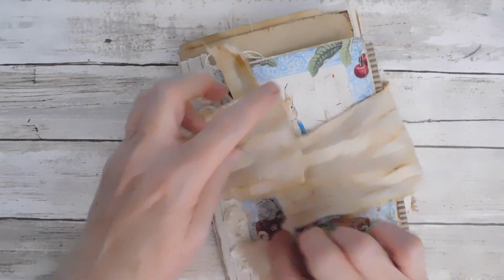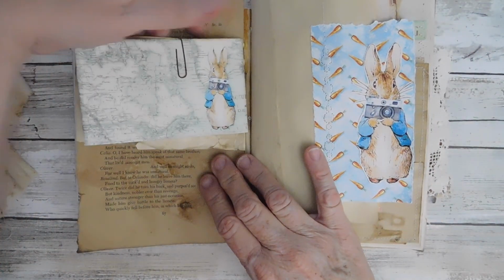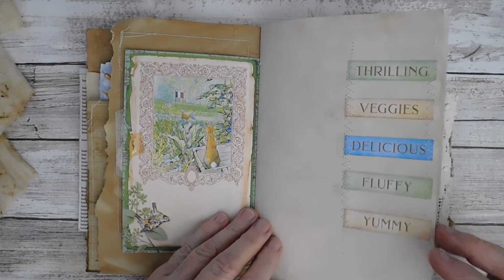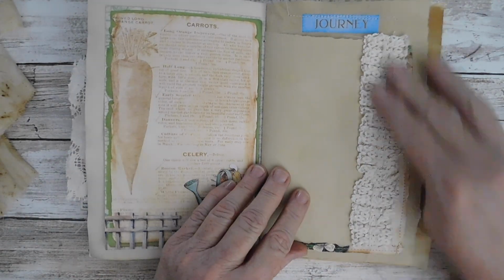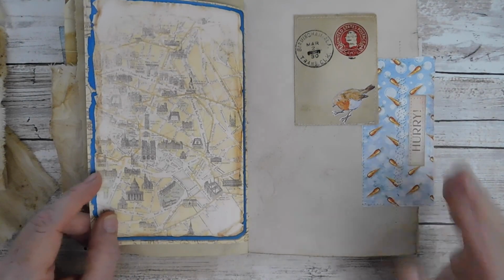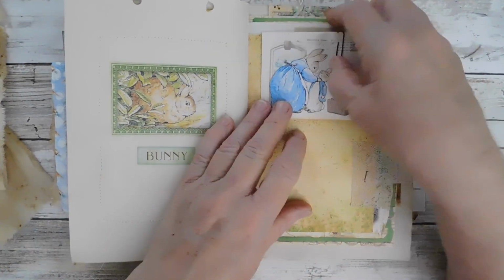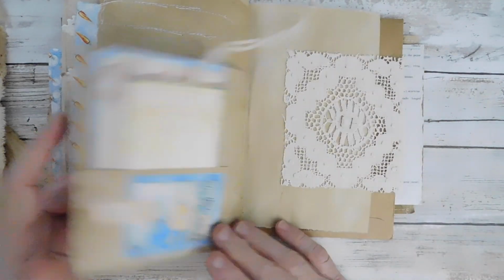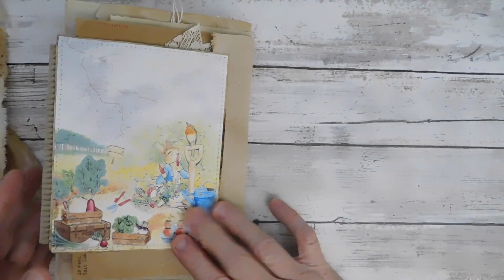Peter Rabbit's Adventure Junk Journal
This video is not intended for or suitable for children. Video may use and promote products that can be harmful to children, such as various glues, inks, paper trimmers, craft knives , sewing machine, needles and various crafting tools that could be potentially hazardous

I am just a little late with my Easter journal. I hope you enjoy the flip thru!

Vectoria Designs:

These are some of my favorite items that I love to use on a regular basis.As an Amazon Associate I do earn a small commission on qualifying purchases at no extra cost to you.

Facebook group:I invite you to join me over at my fb group ~Sophie's Notes

Marketplace 360 fb group - Buy, trade, sale or giveaway journal related items.

Creative Cafe’ business page- See new items that are heading to the Etsy Shop: